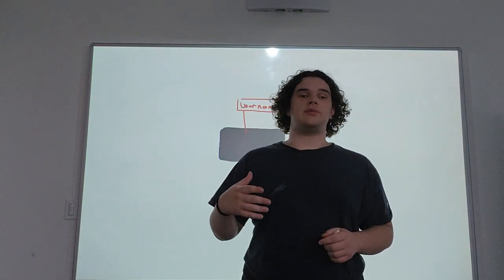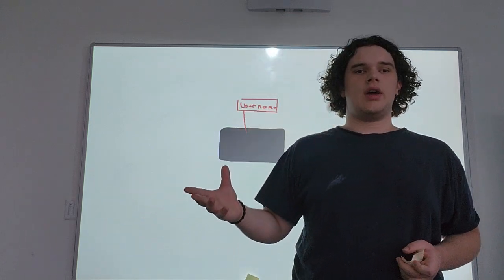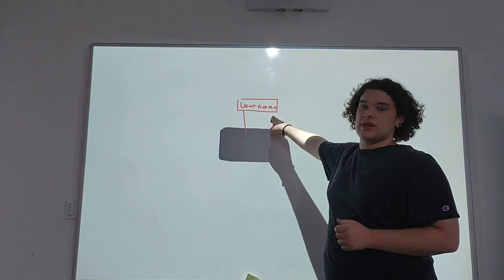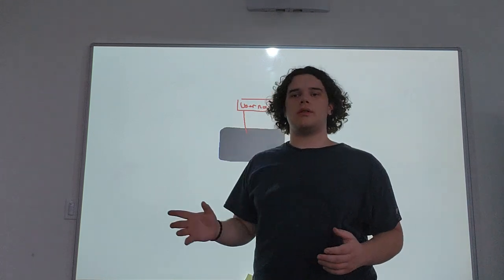Informative - Corben Smith